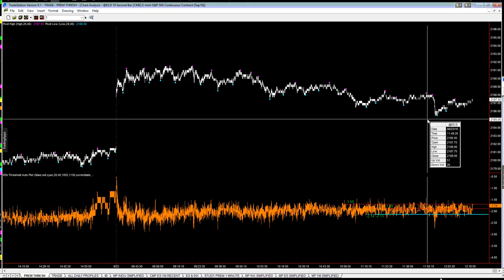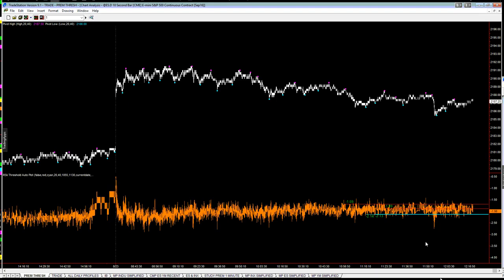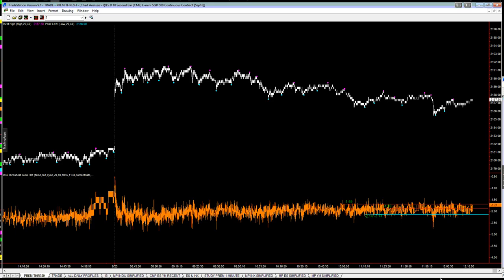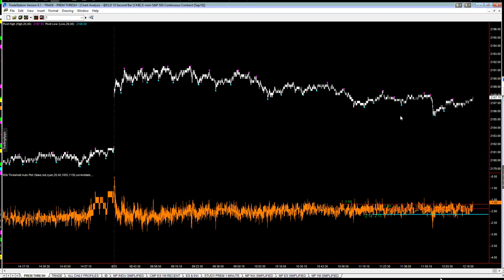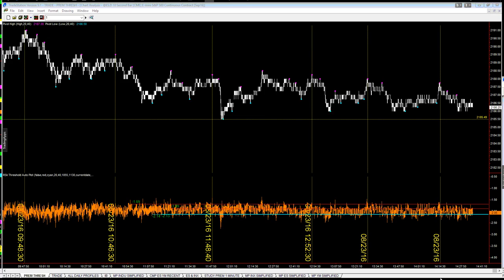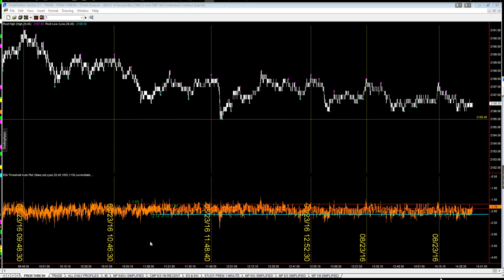S&P 500 Futures Trading: August 23, 2016 PREM Accuracy Amazing